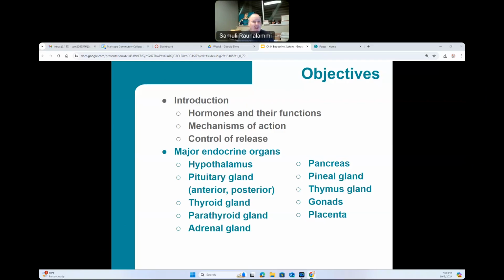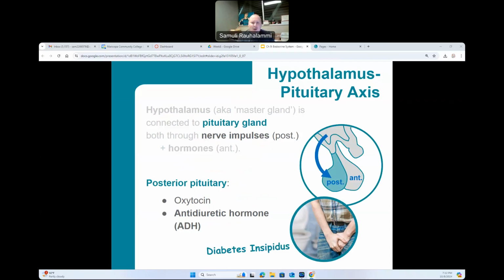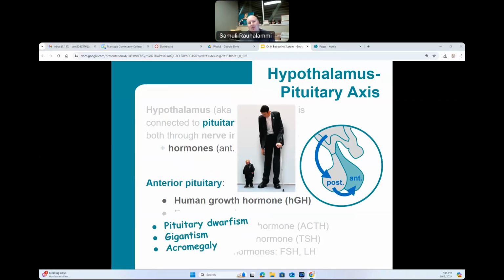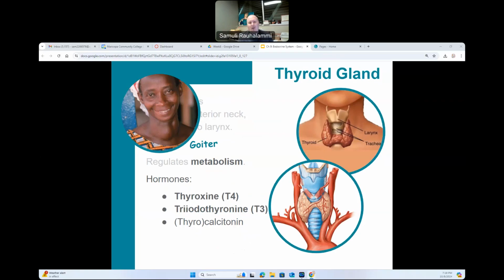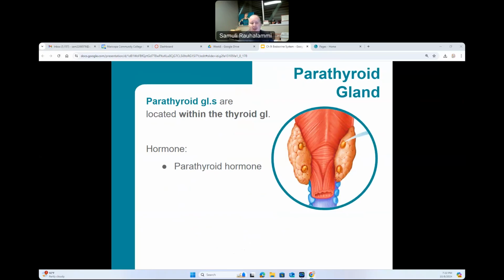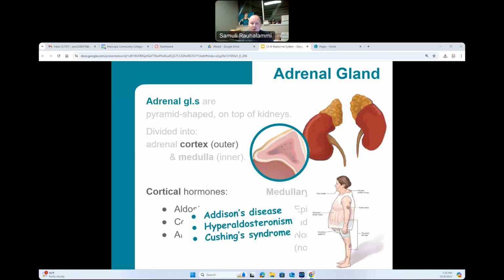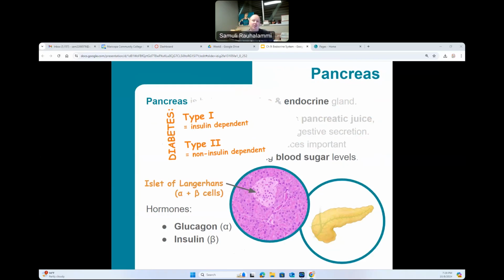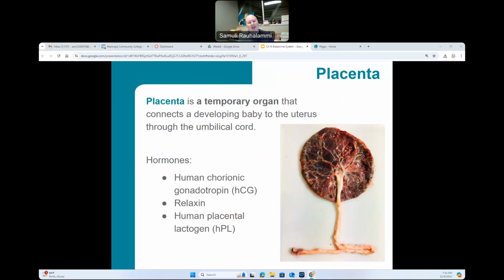CG / BIO160 - Major Endocrine Organs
This video provides us an opportunity to briefly review major endocrine organs and see some examples of clinical conditions associated with them. We start by noting that hypothalamus is often described as the 'master gland,' since it regulates other endocrine glands. Immediately below it we will see pituitary gland. Our discussion will outline important posterior pituitary gland hormones: oxytocin (childbirth, lactation), and antidiuretic hormone (ADH). The condition of diabetes insipidus is mentioned. From anterior pituitary gland, several hormones are mentioned: human growth hormone (hGH), prolactin (PRL), adrenocorticotropic hormone (ACTH), thyroid-stimulating hormone (TSH), and gonadotropic hormones FSH and LH. We look at clinical examples of growth hormone amounts not being sufficient during critical period in the childhood (pituitary dwarfism, or gigantism), or during an adulthood (acromegaly). Then, we look at the thyroid gland, noting its role in regulating metabolism through two hormones T4 and T3. Clinical examples of hypothyroidism include: goiter (enlarged thyroid), cretinism (iodine deficiency during pregnancy), and myxedema (severe case of hypothyroidism). Grave's disease, instead provides us an example of hyperthyroidism, where the body is running on 'high speed' at all times. Next, parathyroid glands are discussed. They are found embedded in the thyroid gland and secrete parathyroid hormone, which plays important role, for example, in calcium homeostasis. Following this, we discuss adrenal glands, which are pyramid-shaped structures located on top of the kidneys. These glands can be divided into cortex and medulla, each secreting their specific hormones. Hormones from the cortex of adrenal gland include: aldosterone, cortisone and cortisol, as well as androgens and estrogens. Medullary hormones that we look at are: epinephrine (adrenaline) and norepinephrine (noradrenaline). For examples of cortical hormone issues, we briefly look at: Addison's disease, hyperaldosteronism, and Cushing's syndrome.. Pheochromocytoma serves as an example of clinical issues with hormones from the medulla of adrenal gland. When looking at pancreas, we notice that it serves both endo- and exocrine functions. For our purposes, the interest is on regulation of blood sugar levels through hormones: glucagon and insulin. Pineal gland (pineal body) is located at the roof of third ventricle. It secretes melatonin, which plays an important role in regulation of sleep-wake cycle. Next, while thymus is often considered in regards to its immune system role (maturation site for T-cells), it also has an endocrine role. One hormone that is mentioned is thymopoietin. We also look at gonads (primary sex organs), which are for males testes (secrete: testosterone), and female ovaries (estrogen and progesterone). We finish the review by noting the role of placenta as a temporary organ that secretes hormones (human chorionic gonadotropin, hCG; relaxin, and; human placental lactogen, hPL) to regulate the pregnancy.